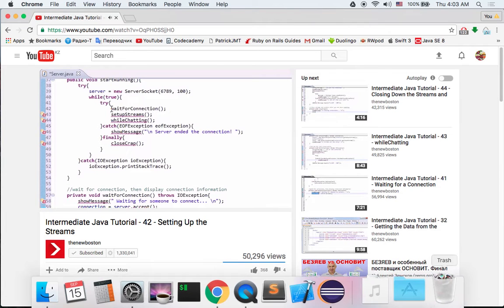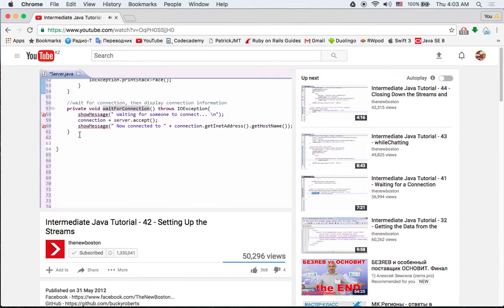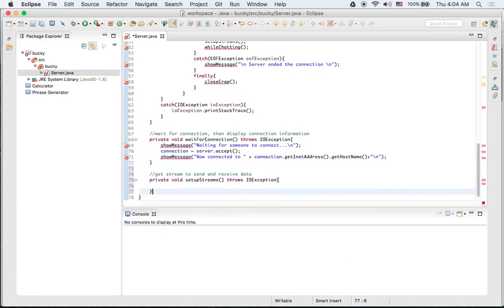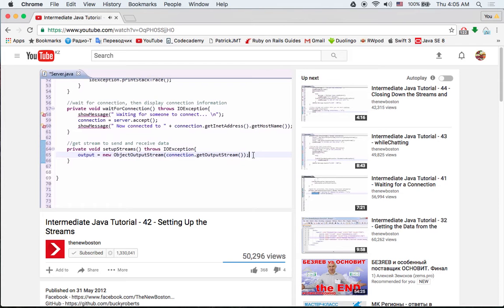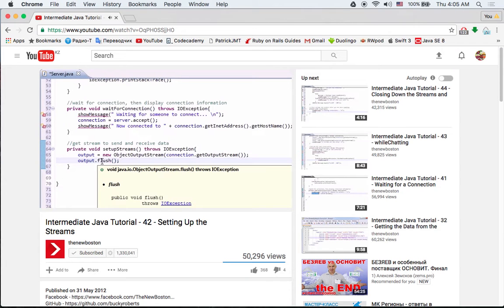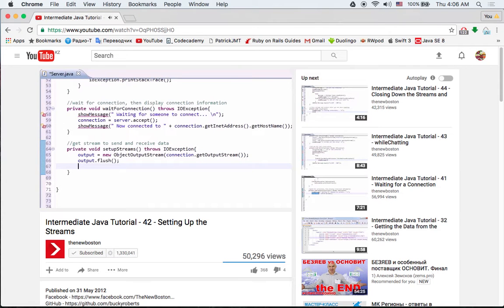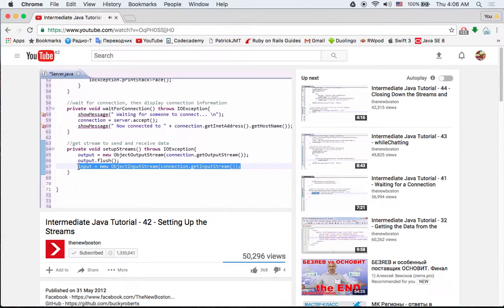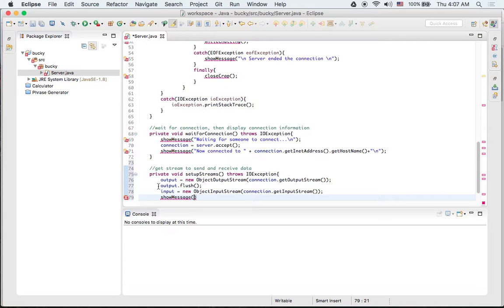Java урок 42 настройка потоков